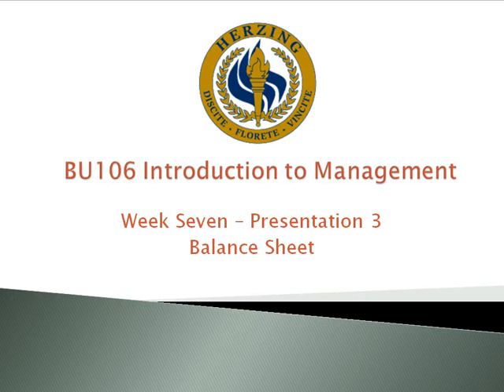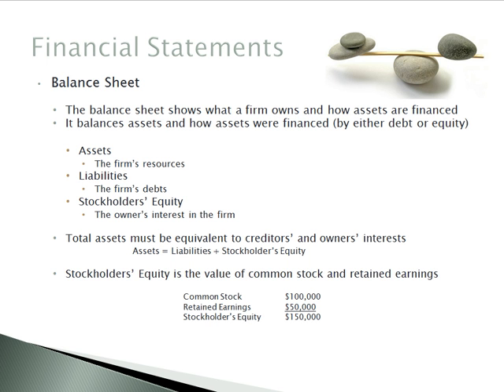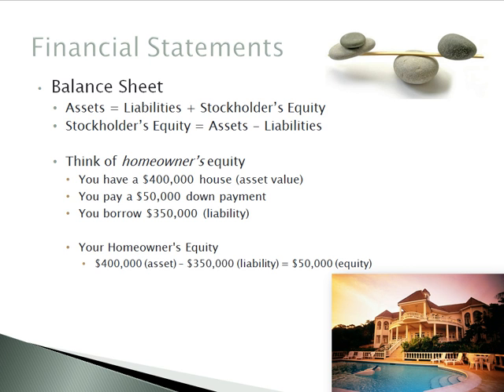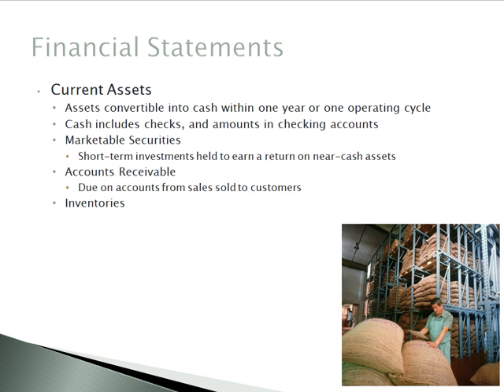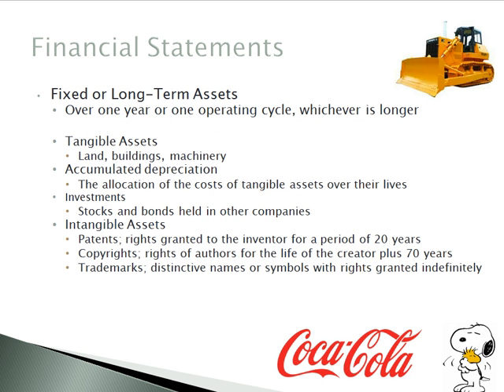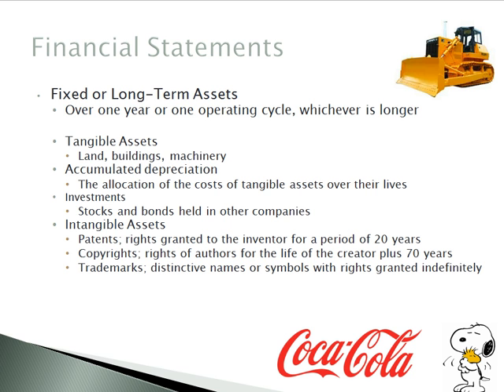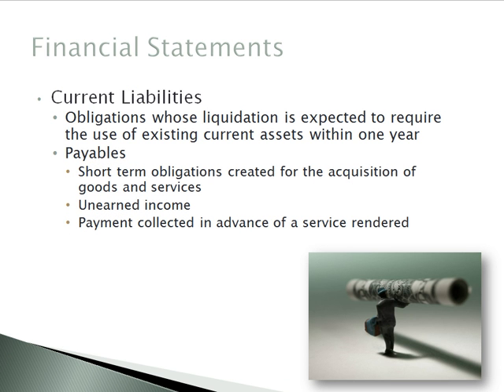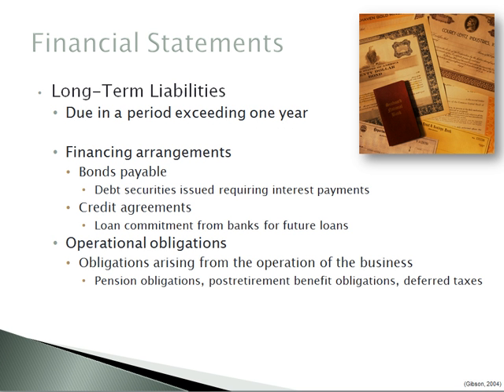BU106 Week 7-3